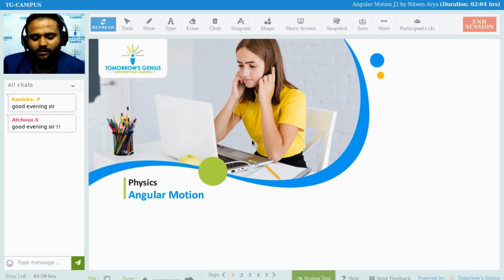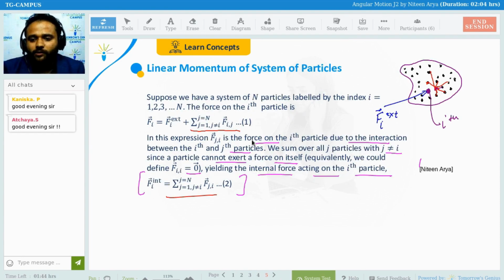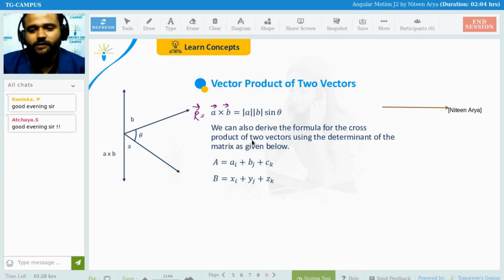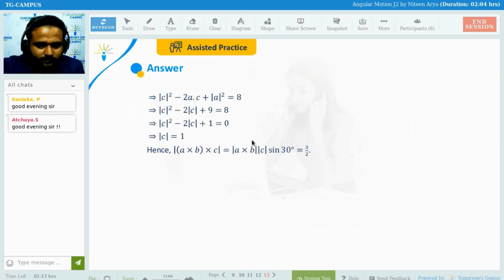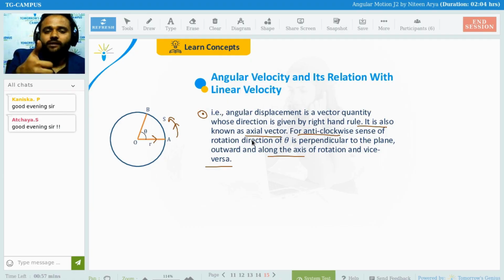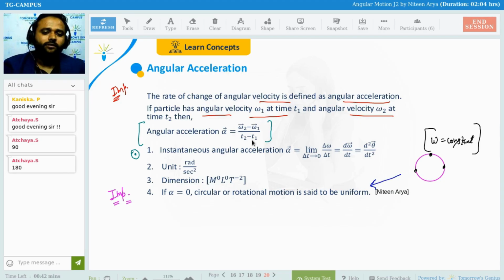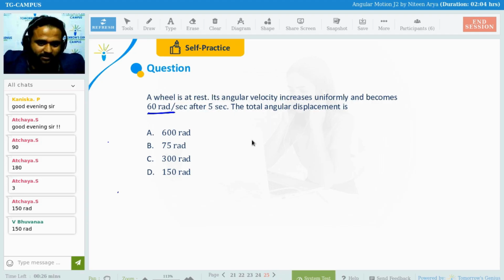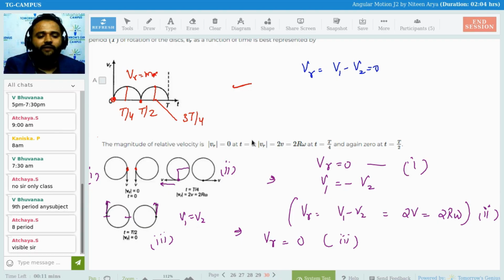Angular Motion | System of Particles & Rotational Motion | Class 11 Physics | JEE 2026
This playlist is dedicated to Angular Motion from the chapter of System of Particles & Rotational Motion, specially designed for Class 11 students and JEE aspirants.

In this series, we cover complete theory, derivations, formulas, and JEE-level numerically to build strong conceptual clarity and problem-solving skills.

🔹 Angular Displacement, Velocity & Acceleration
🔹 Relation Between Linear & Angular Quantities
🔹 Rotational Kinematics Equations
🔹 Torque & Rotational Dynamics Basics
🔹 Angular Momentum
🔹 Important JEE Questions & PYQs
🔹 Concept-Based and Numerical Practice

Each video focuses on strengthening fundamentals while preparing for JEE Main, JEE Advanced, and school exams.

📌 Watch in sequence for complete mastery of Angular Motion and build a strong base for advanced rotational mechanics.